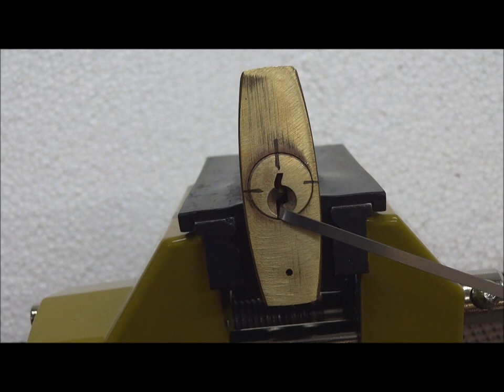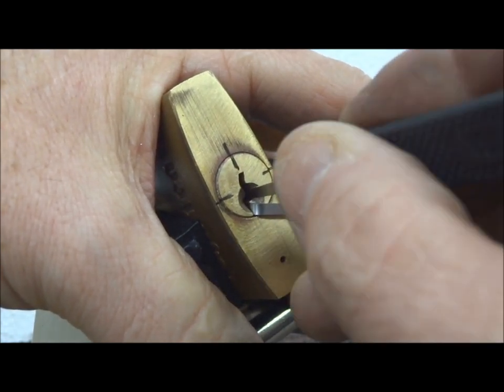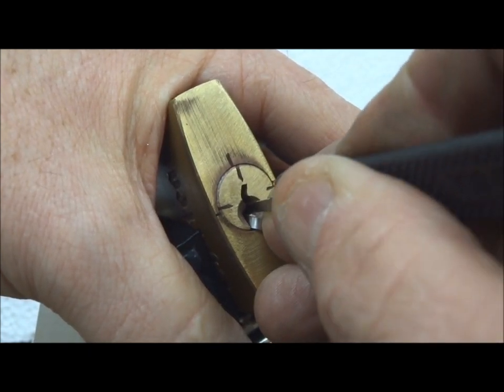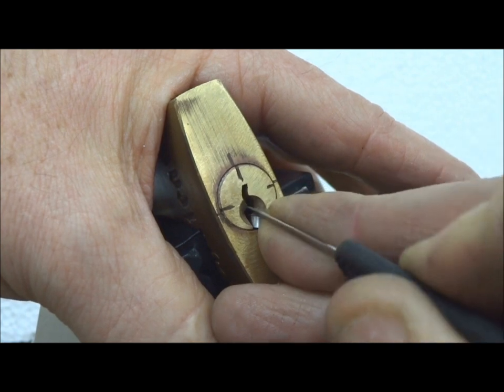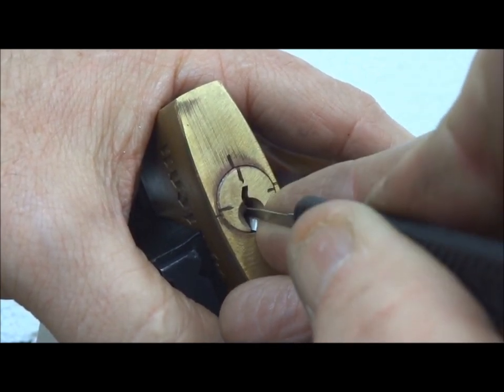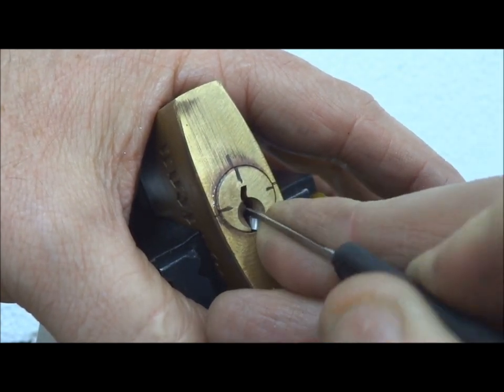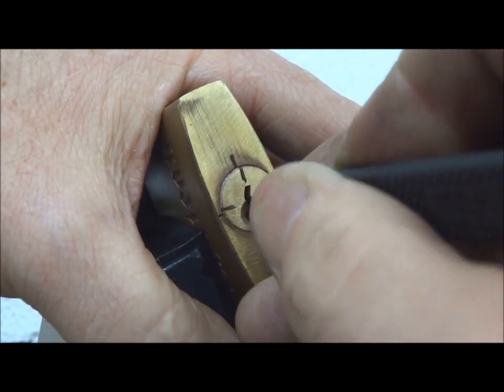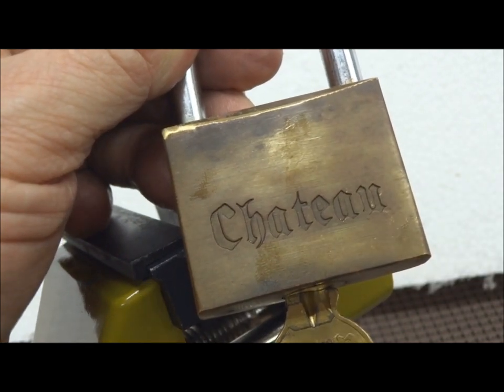(191) How to Beat Spool Pins: Chateau Padlock